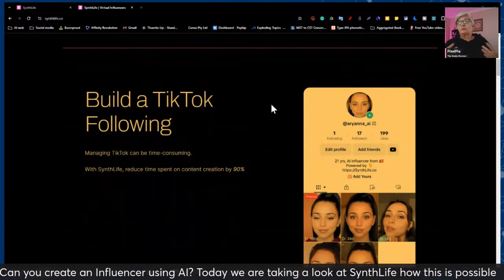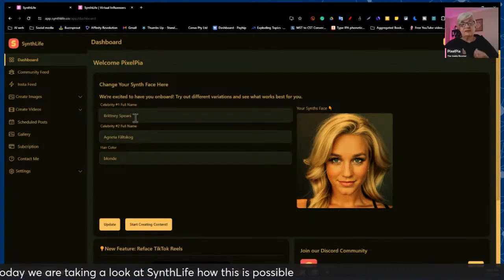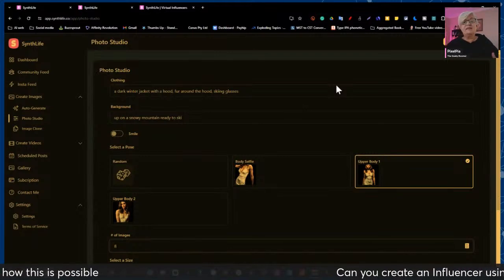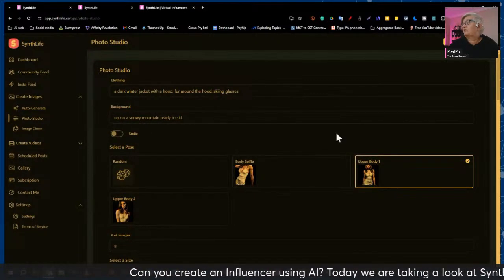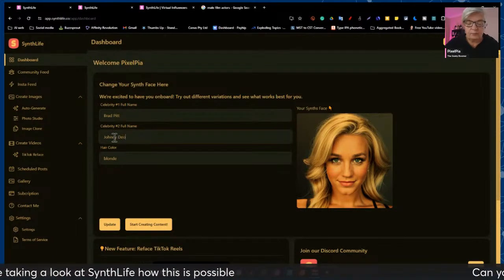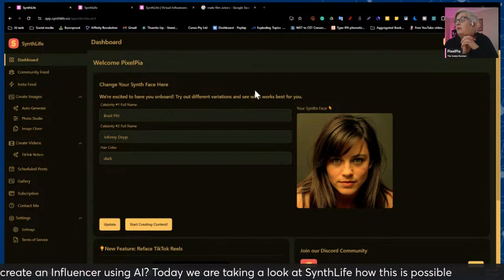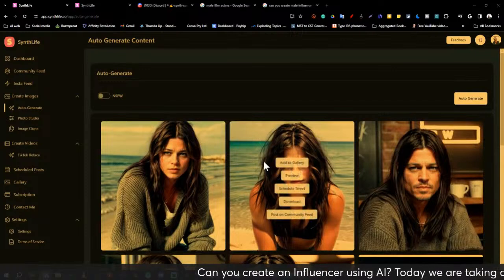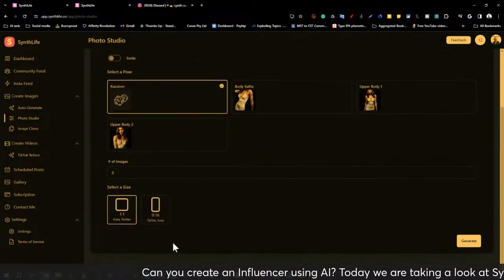SynthLife An AI-Influencer Creator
Tonight, we will look at SynthLife, an AI-driven website where you can create your own AI influencer, create images and videos (if you pay for them), and schedule them to upload directly to your social media sites—hoping to make some money.
But what are the ethical implications? Do we need some regulations and restrictions around AI-created influencers, or is this something we have to accept in this era of AI?
Join me as I do a quick app walk-through, share my thoughts on its functionality, and participate in the discussion around AI-created influencers.

Great news! Register to Filmora now, you can get AI credit reward to experience updated AI features that can expand video editing creativity in Filmora 13.